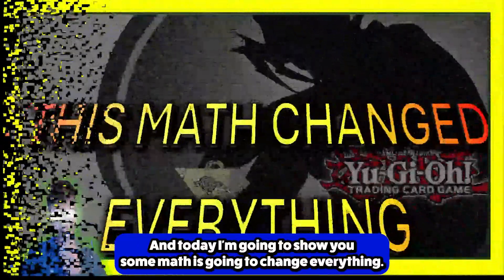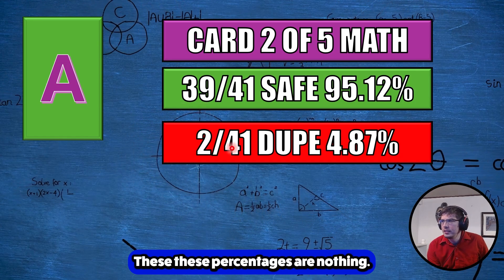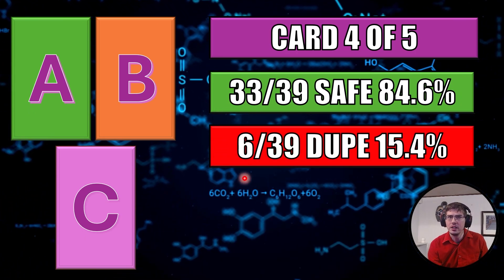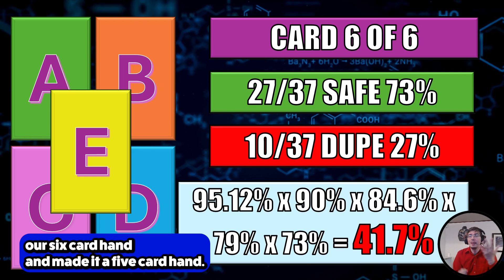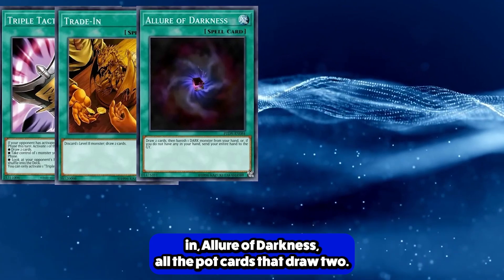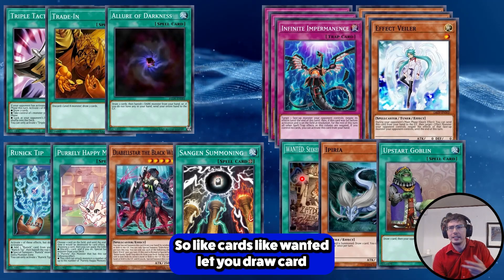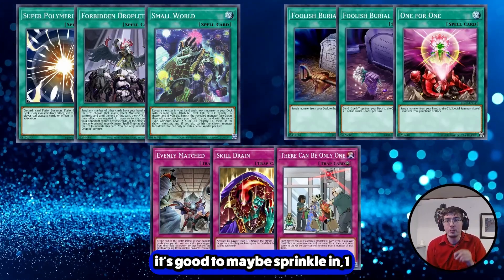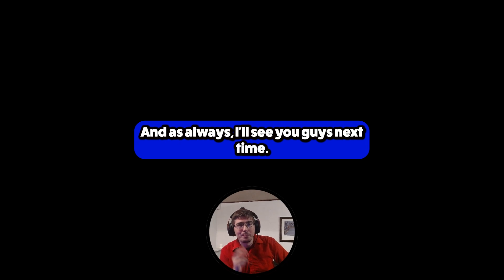FIX this DECKBUILDING MISTAKE That EVERYONE MAKES [MATHEMATICAL PROOF]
Welcome to our latest Yu-Gi-Oh! video! In this episode, we’re diving deep into deck building strategy, specifically focusing on why you should avoid running more than 7 playsets in your deck. I’ll break down the math and provide clear proof to back up this claim, ensuring you understand the optimal deck composition for better consistency and performance.

Hey my name is Jesse and this is Jesse's Strategy Gaming.

Topic's I cover are - Strategy Video Games - Reviews & Walkthroughs.
I'll make some meme videos also every so often too. Currently making videos mainly for Yugioh but other reviews are in as well.

My channel is for gamers who like to sit - and theroycraft - and get better all while having a good time.

What you’ll learn in this video:

Mathematical Proof: I’ll show you the calculations and statistical analysis that explain why limiting your deck to 7 playsets maximizes efficiency.

Deck Manipulation Tips: Discover cards and strategies that can help manipulate your deck percentages, ensuring you draw the cards you need when you need them.

Error Fixes: Learn how to identify and correct the common mistake of running too many playsets, and see examples of cards that can help you achieve a more balanced and effective deck.

Don’t miss out on these essential tips that could transform your gameplay!

Other Great Yugitubers: @Farfa @MBTYuGiOh @JoshuaSchmidtYGO